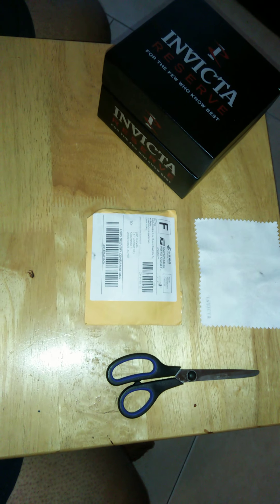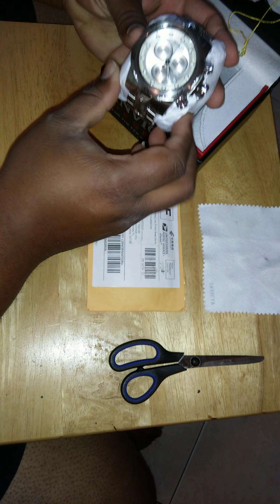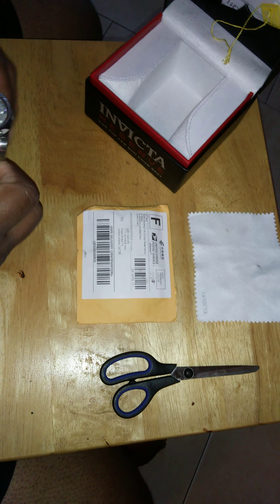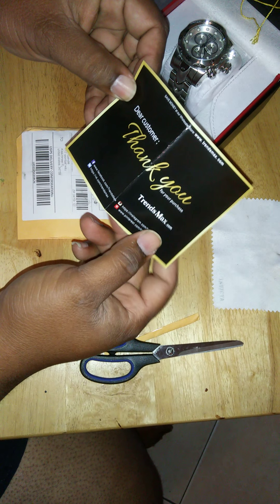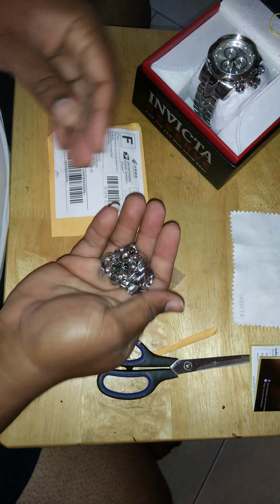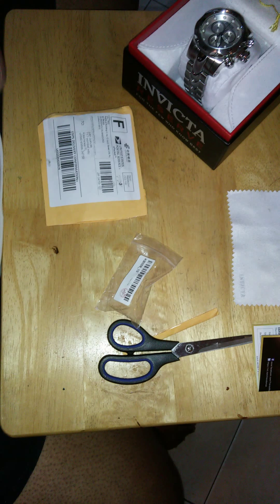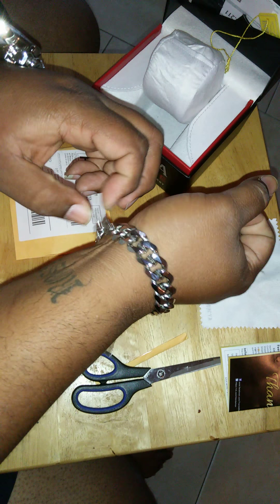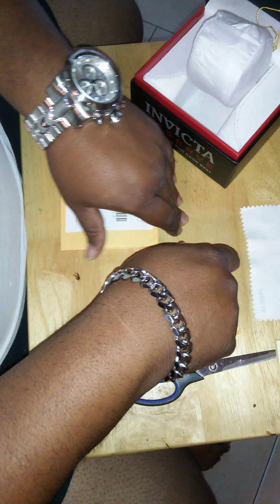Invicta venom and unboxing 13mm cuban curb link br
13mm cuban curb link bracelet